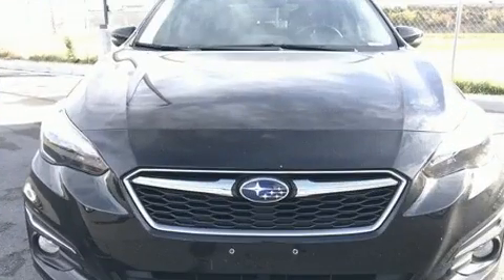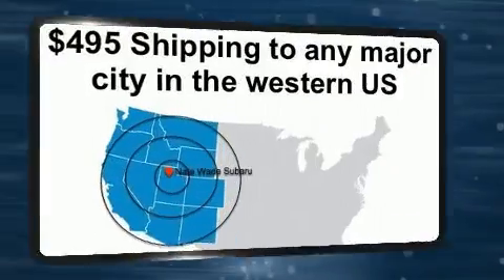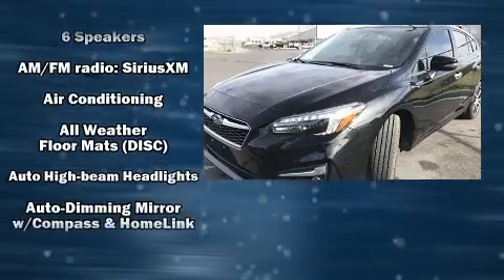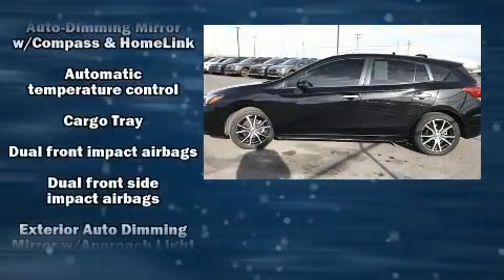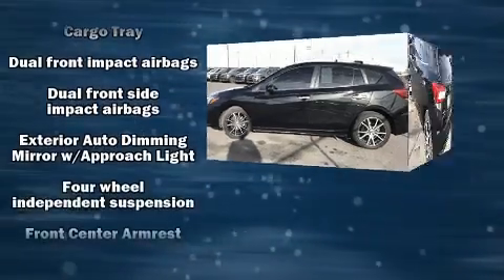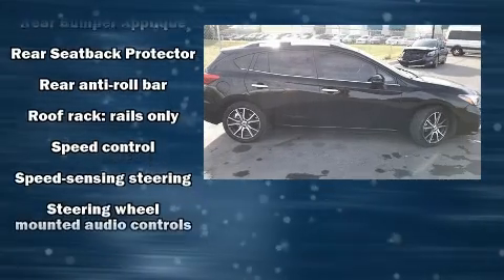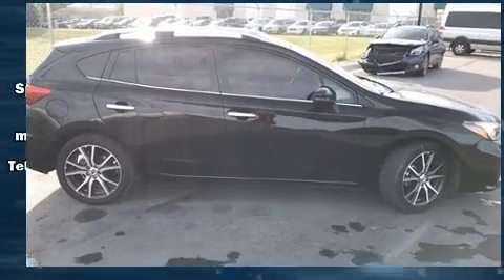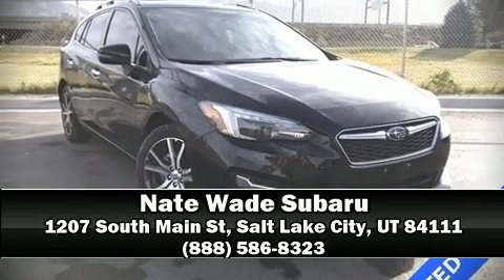2018 Subaru Impreza 2.0i Limited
Introducing the 2018 Subaru Impreza. With just over 20,000 miles on the odometer, you'll be sure to appreciate this model's condition and value. Under the hood you'll find a 4 cylinder engine with more than 150 horsepower, and for added security, dynamic Stability Control supplements the drivetrain. Subaru infused the interior with top shelf amenities, such as: leather upholstery, delay-off headlights, 1-touch window functionality, air conditioning, tilt steering wheel, cruise control, and a split folding rear seat. Premium sound drives 6 speakers, providing you and your passengers a sensational audio experience. With side curtain airbags supplementing the rest of the safety network, you can be assured that you and your passengers will experience top-tier protection. It also arrives with a Carfax history report, providing you peace of mind with detailed information. We know that you have high expectations, and we enjoy the challenge of meeting and exceeding them! Please don't hesitate to give us a call.